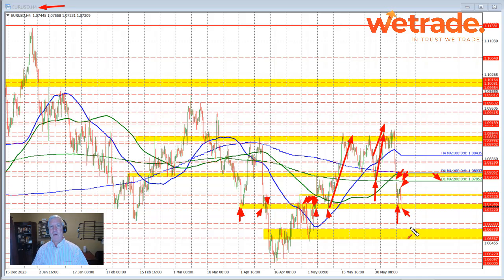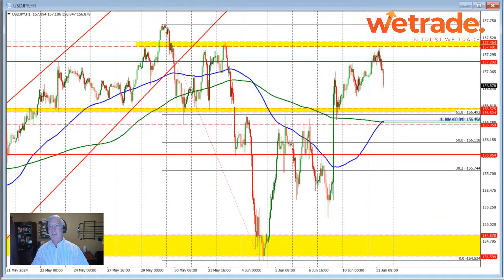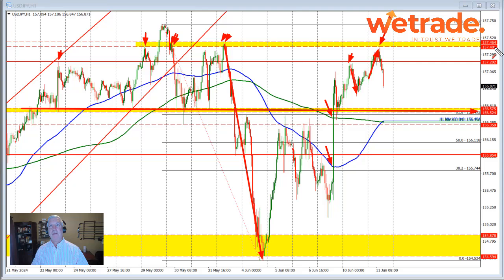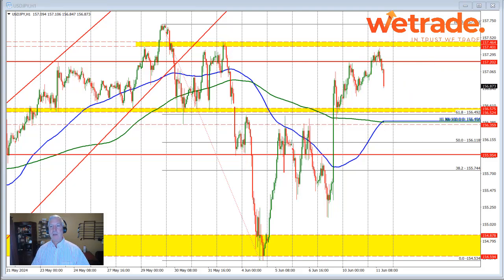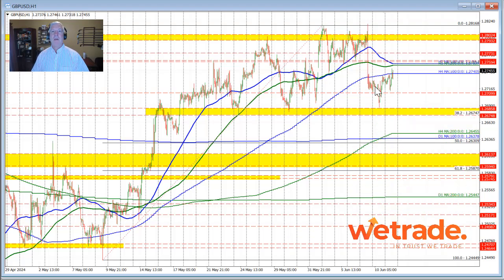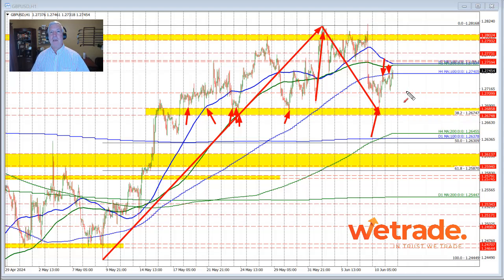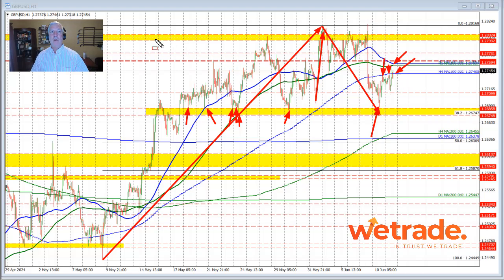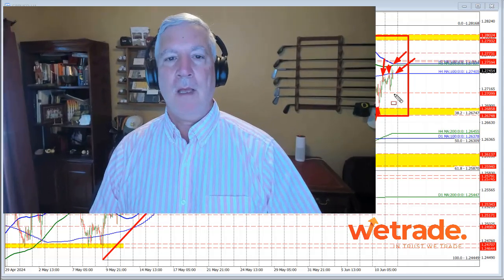Kickstart the FX trading day on June 11 w/a technical look at the EURUSD, USDJPY & GBPUSD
What is driving the technicals in the 3 major currency pairs in trading today? What to eye. What to react to?